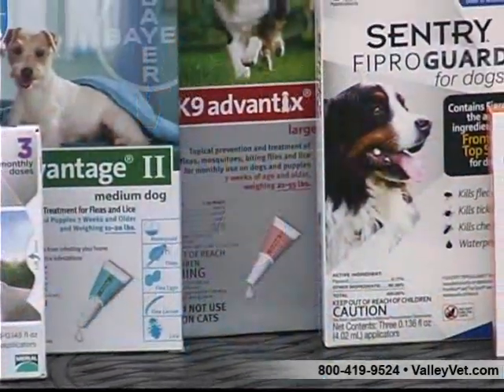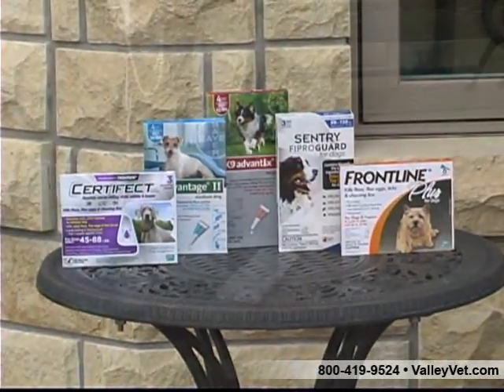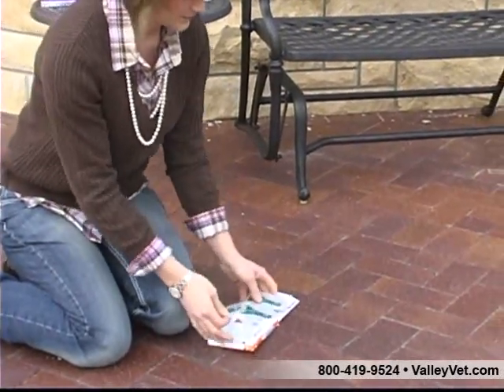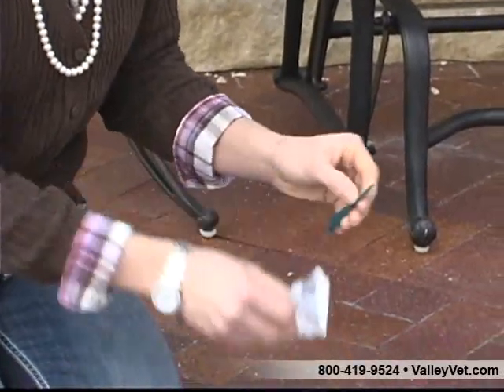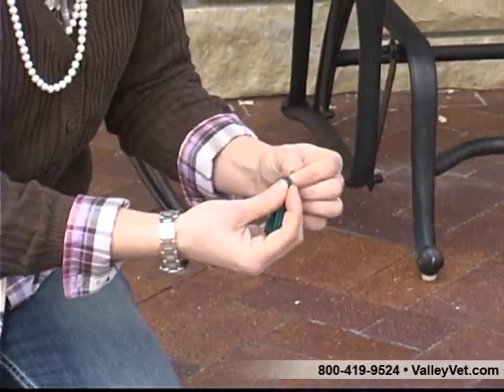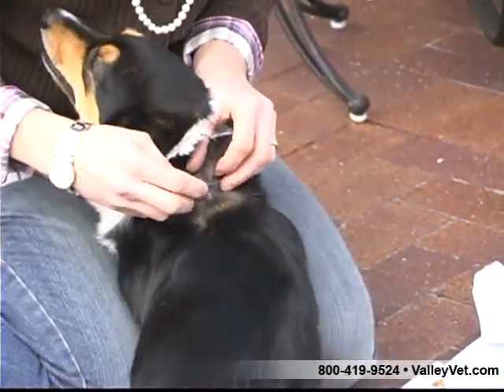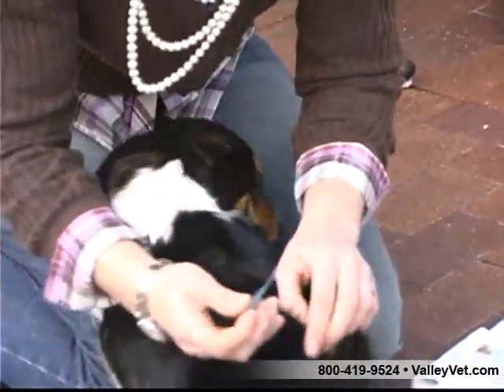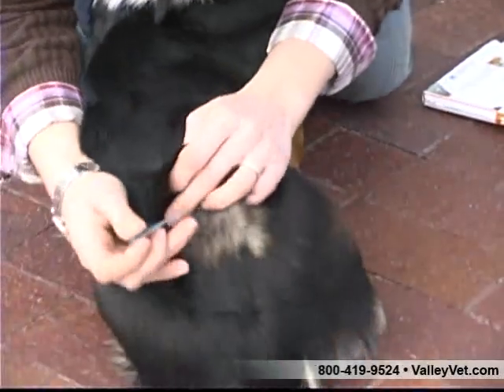How To Apply Spot On Flea Treatments On Your Dog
This video will show you how to apply Spot On Flea treatments on your dog.